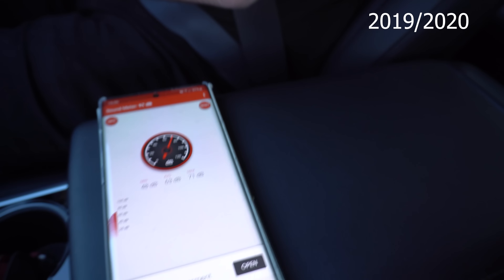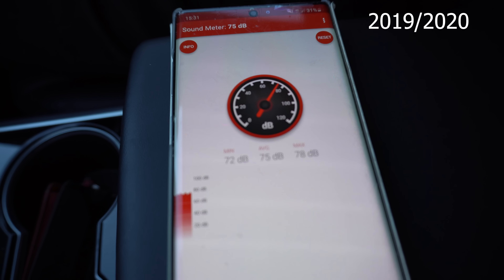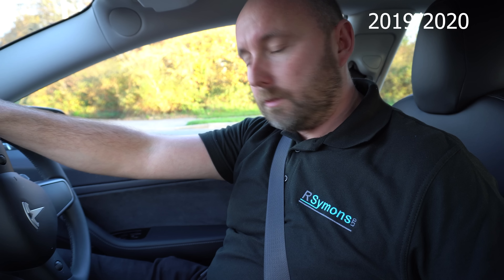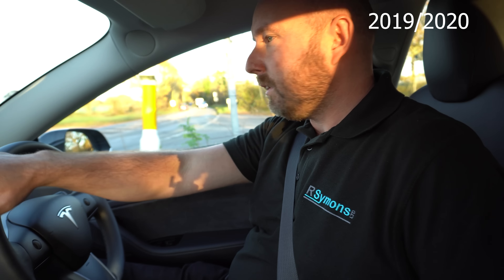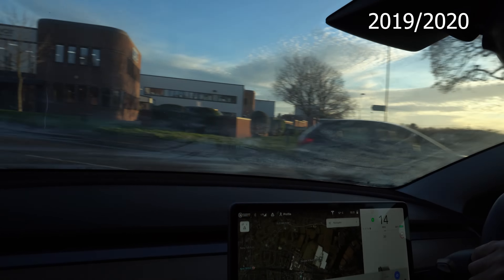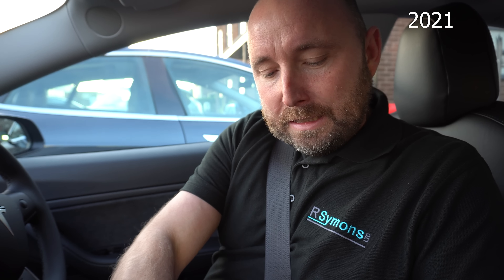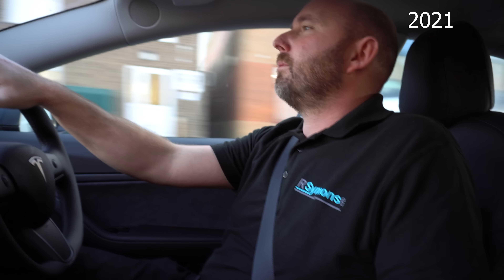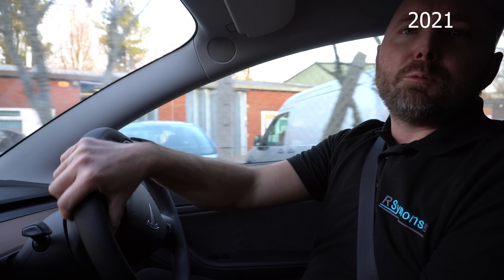2021 New Tesla Model 3 Refresh - Double Glazing Noise Test - SURPRISING RESULT!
Is the refreshed Model 3 with double glazed front windows quieter on the road? We test both at the same time, same road, same tyres - with a surprising result...